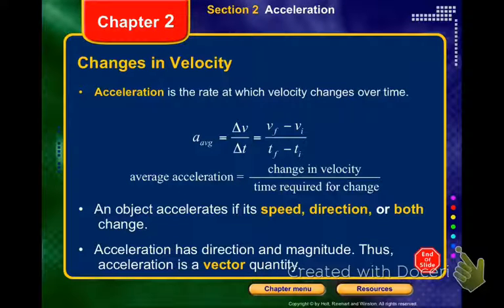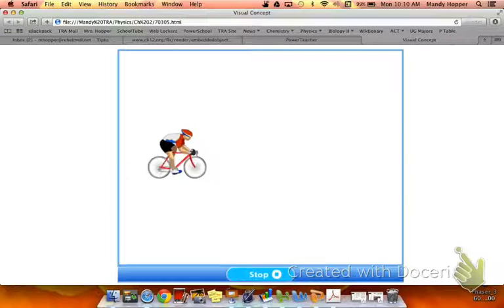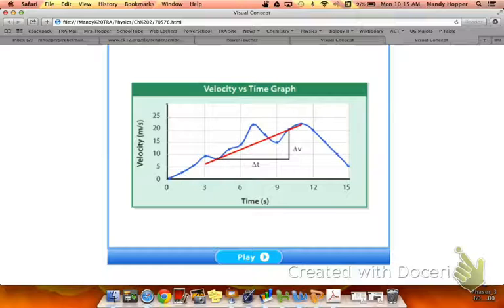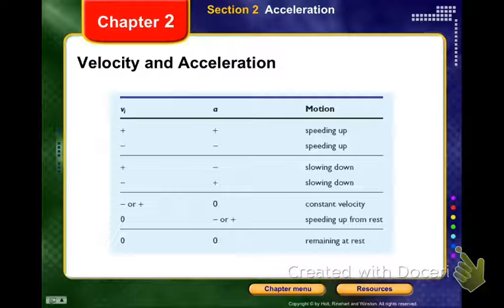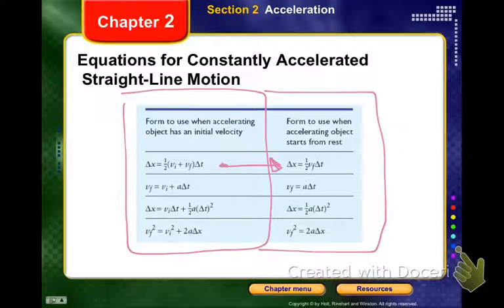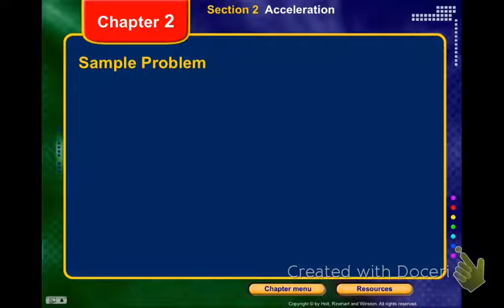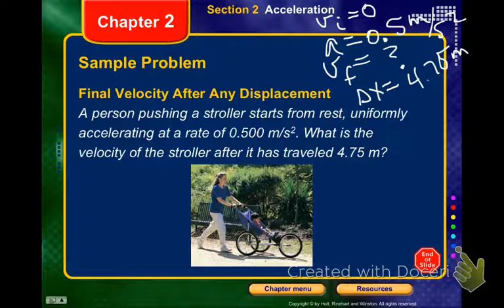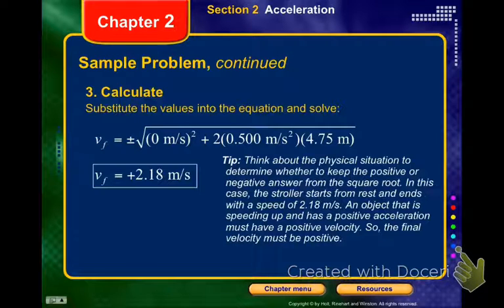Podcast Physics Ch.2.2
Acceleration, One-dimensional motion